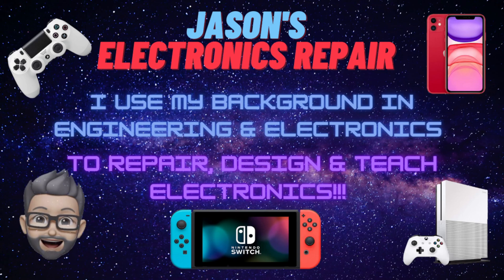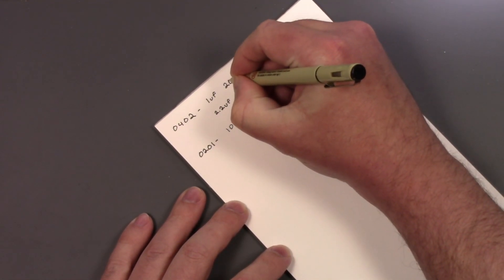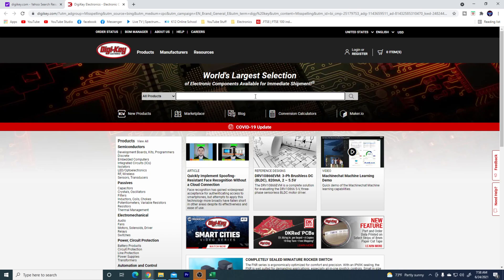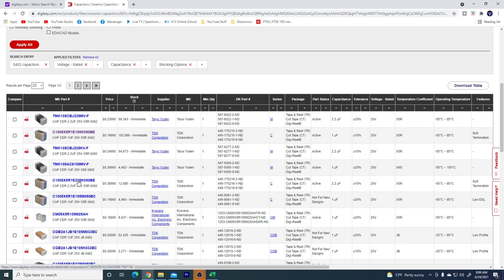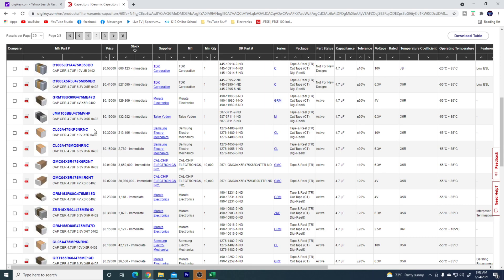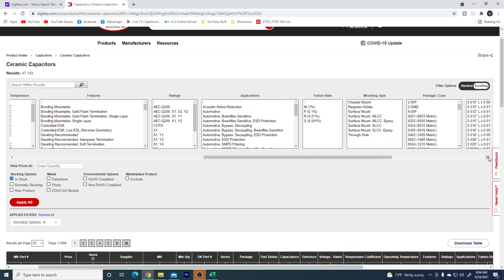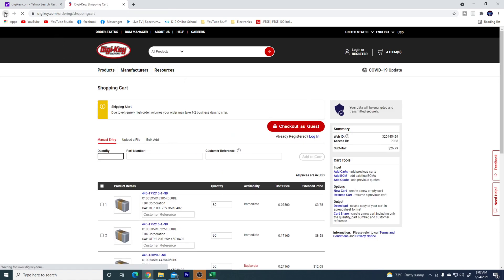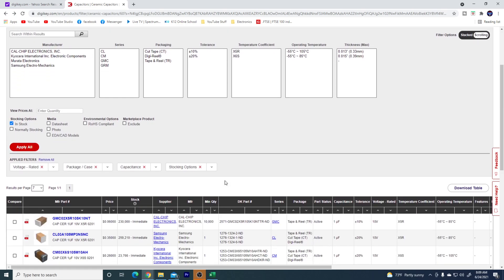Ordering Components For Your Electronic Repair Using Digi-Key